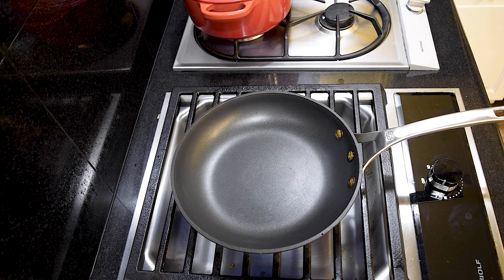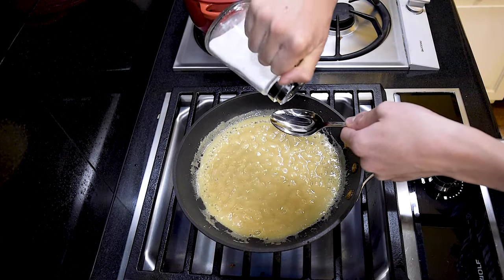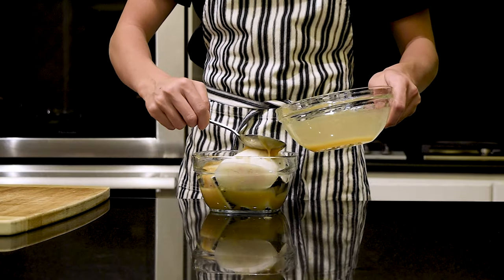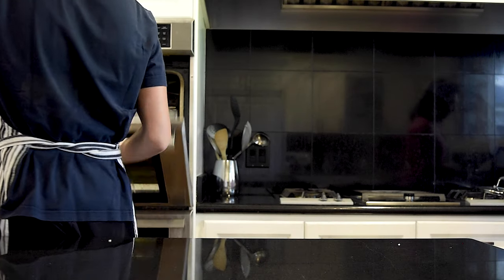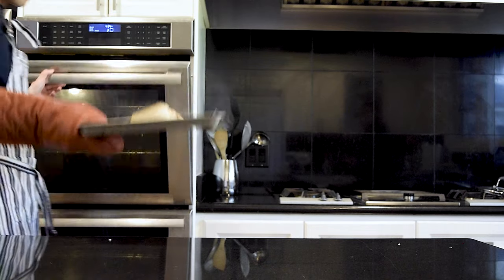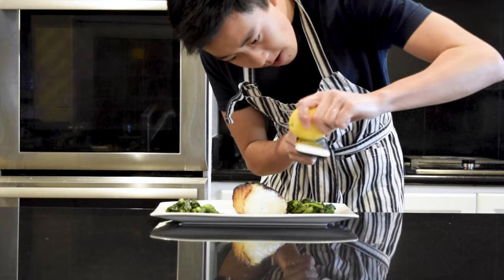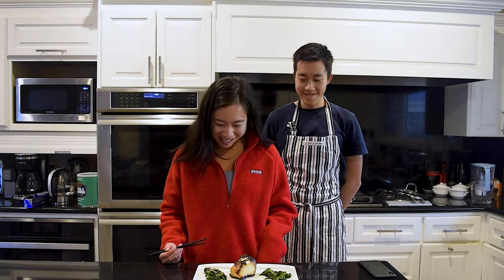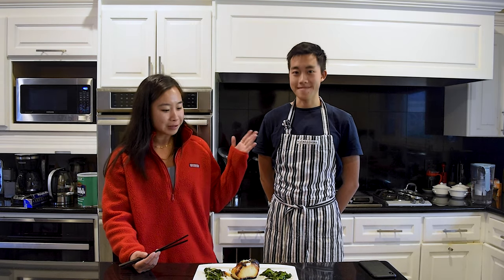Miso Black Cod | DDYP ep. 14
This week, we're making Nobu's famous miso black cod, which is surprisingly easy to make. The black cod is rich, tender and flakey and the miso adds a beautiful savory depth. This dish is best prepared a few days before and takes less than 10 mins to actually cook making it perfect for big parties or weekend meal preps. Try it out cause I promise it's worth it.

⅓ cup of mirin
⅓ cup of sake
⅓ cup of miso
3 tablespoons of sugar
4 fillets of black cod or fish of your choice

-In a pan, add the mirin and sake and bring to a boil. Let the alcohol boil off for 20 secs.
-Turn down the heat to low and add the miso paste. Stir until the miso is completely dissolved
-Once the miso is completely dissolved, turn the heat back up to high and add in the sugar. Stir until the sugar dissolves and the miso mixture gets a nice shine
-Take the marinade off the heat and let it cool completely
-Once the marinade is room temp, combine your fish and the marinade in a bowl or storage container. Make sure the fish is evenly coated. Cover and let the fish marinate in the fridge for two days (ideally).
-Once the fish is marinated, take it out and wipe off any excess marinade. Place the fish skin side up on a foil lined baking sheet
-Broil the fish on the top rack of a preheated oven for 3 mins
-Take the fish out, flip it and broil for another 3 mins before transferring it down to the middle rack and cooking for a final 2 mins. The fish should be nicely charred and flakey.
-Serve with a bit of lemon zest and thinly sliced ginger

Sauteed pea shoots/spinach
2 tablespoons of oil
2 cloves of garlic, minced
2 cups of pea shoots or spinach
½ cup of water

-In a hot pan with oil, add in the garlic and saute for a minute
-Add in the pea shoots or spinach and a pinch of salt
-Add ½ cup of water and cover the pan to steam the vegetables for 2 minutes
-Once the 2 mins are up, uncover the pan, toss the pea shoots around and serve!